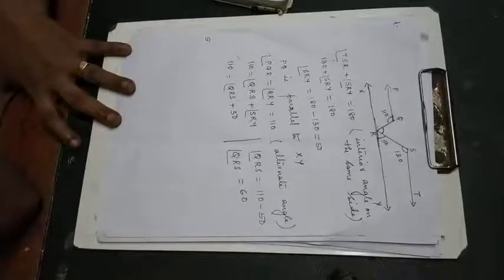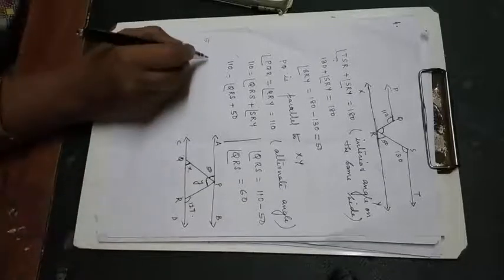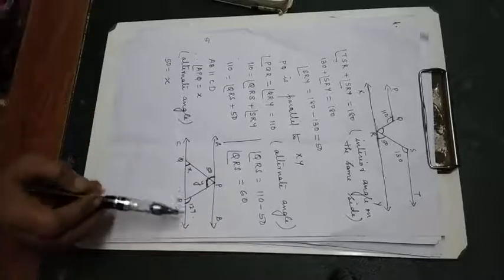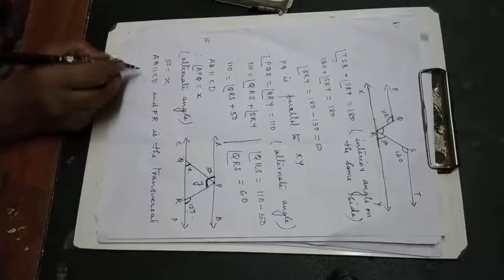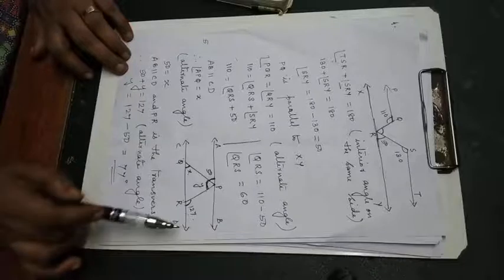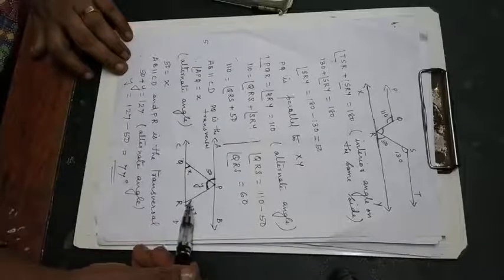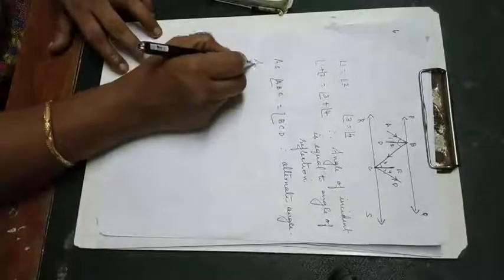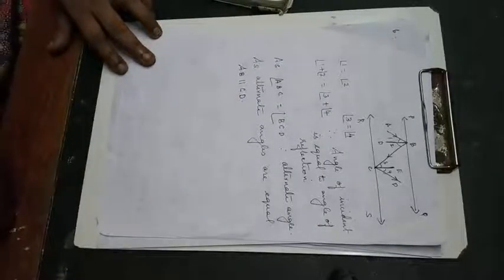Maths Std 9 Lines and Angles Part 8 chapter 6